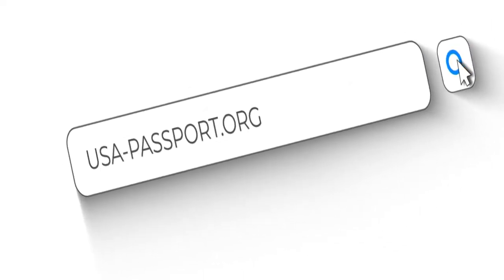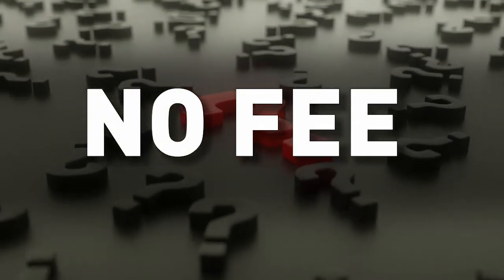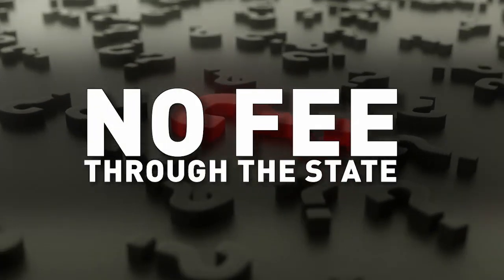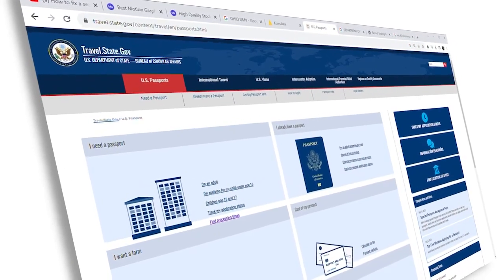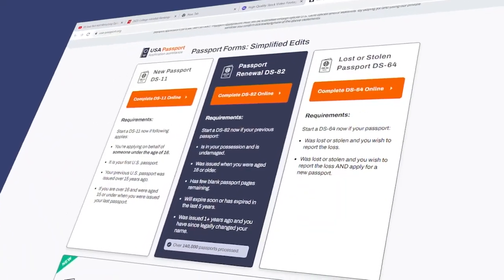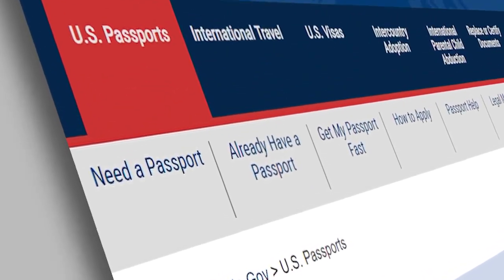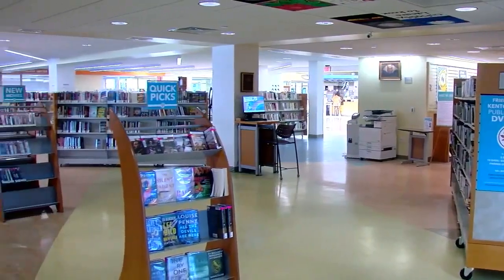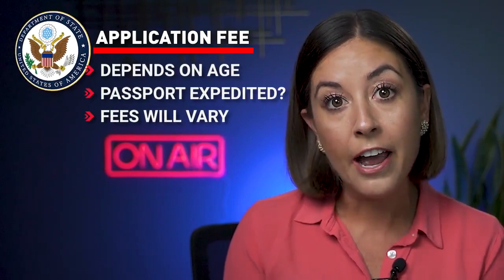Fighting Fraud: Fake fees for passport applications